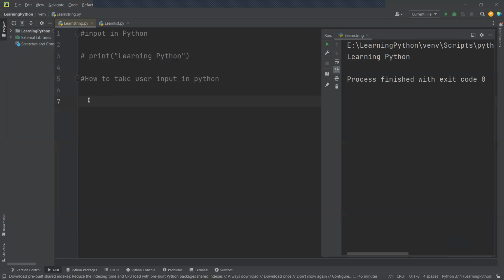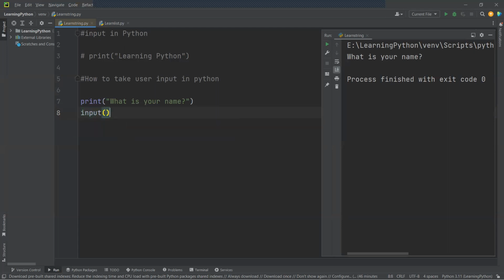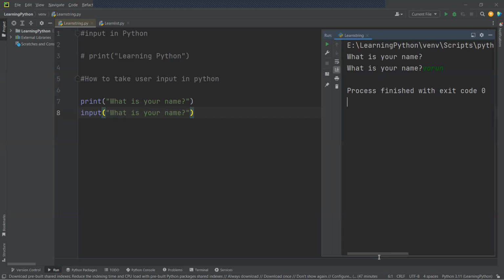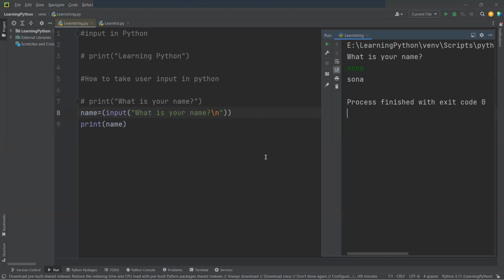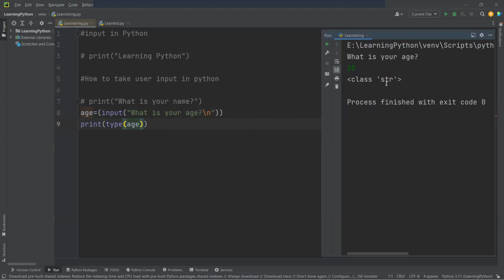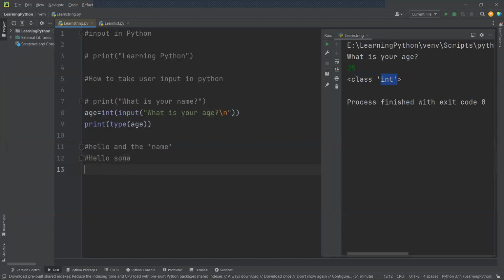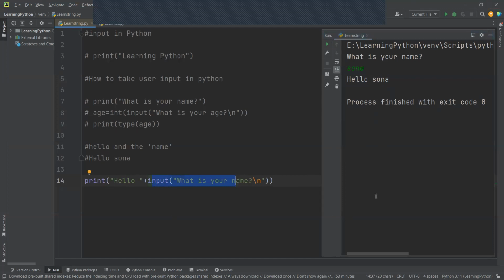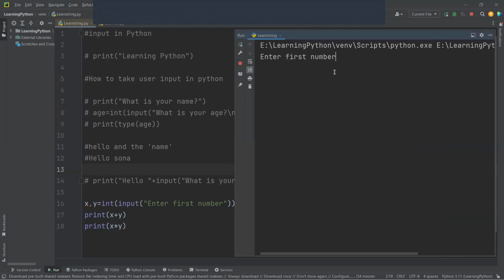Python input Function - Python for Beginners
Learn input function  - How to take user input and use that in function